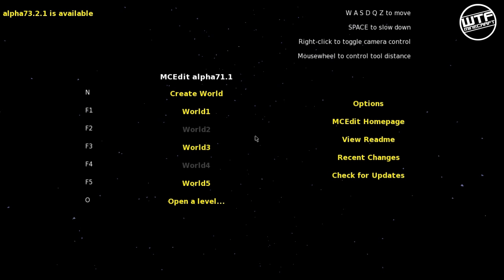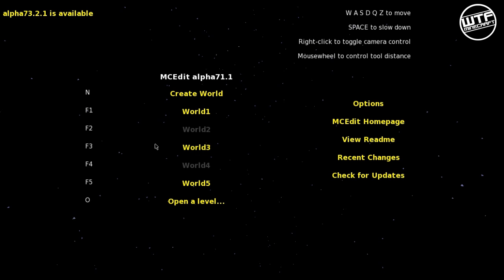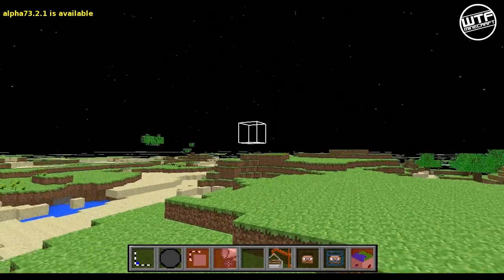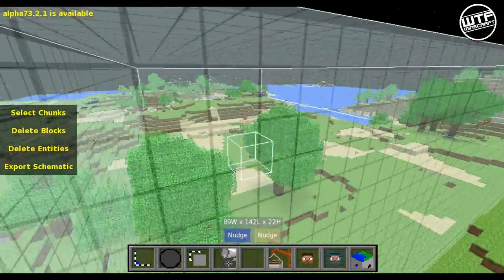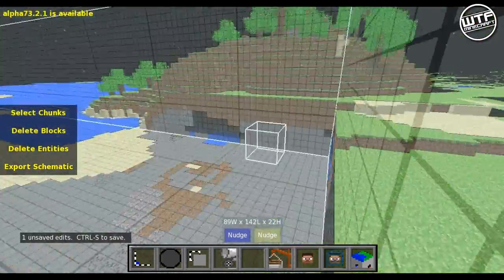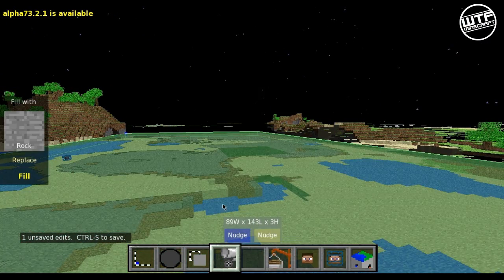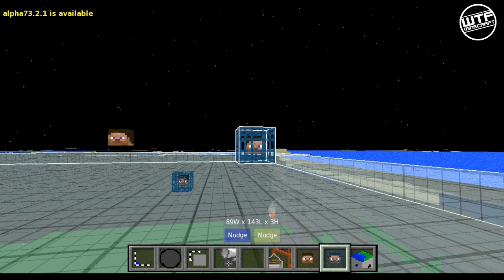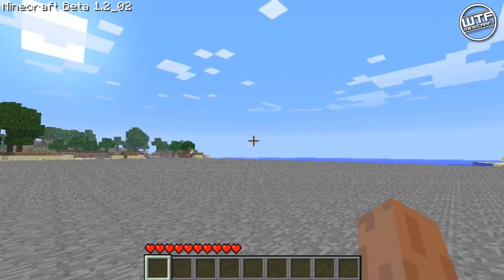Minecraft - MCedit Tutorial 1: Building a flat surface to work with